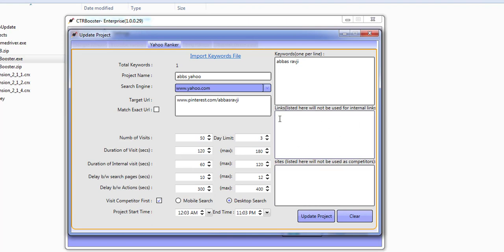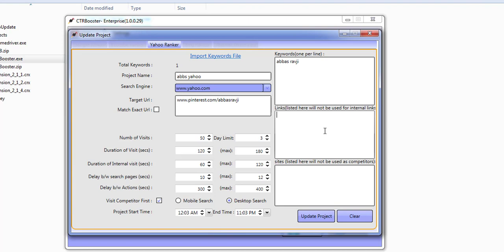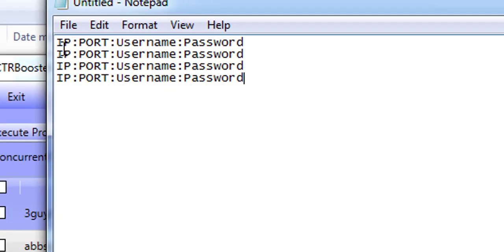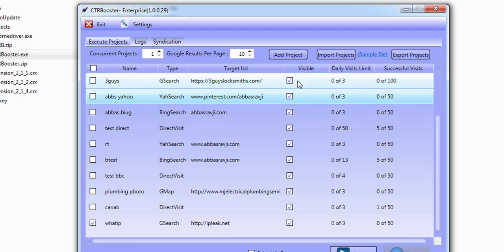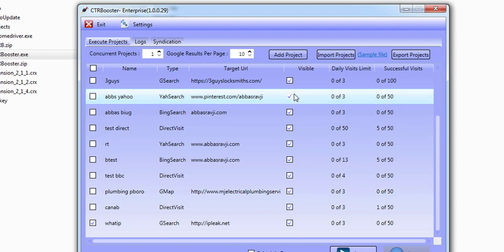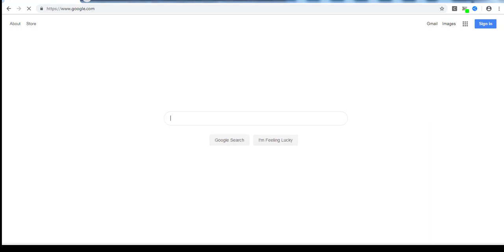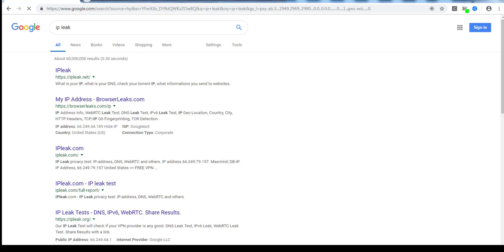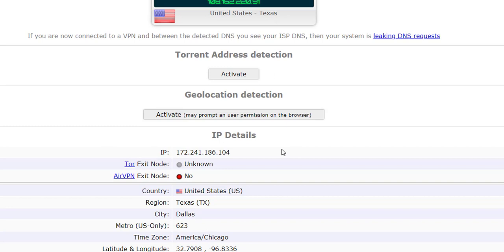Update - Private Proxies & Internal Links Exclusions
watch this video for an update on how ctr booster works with private proxies and internal links